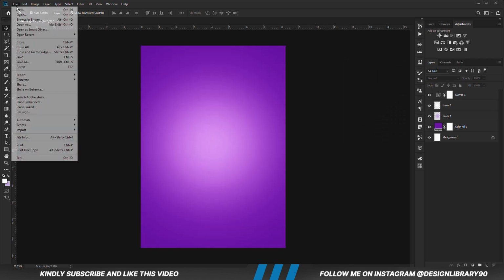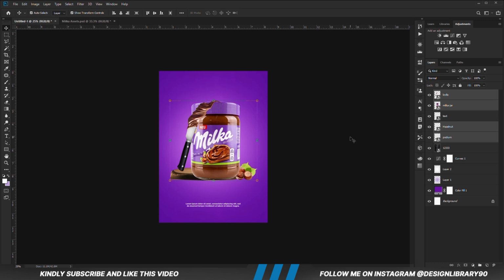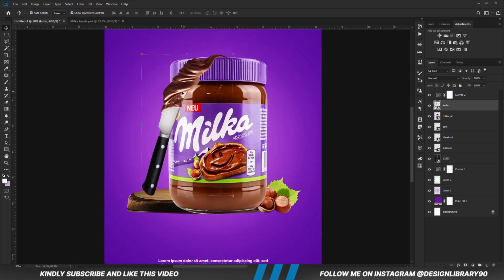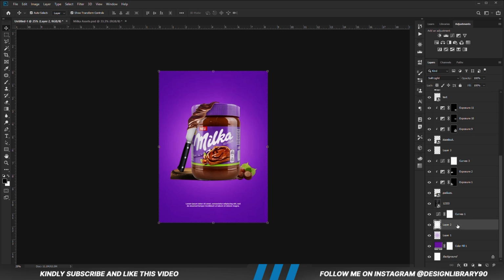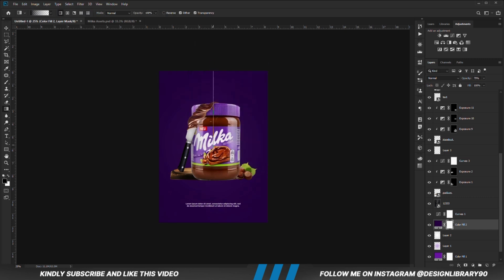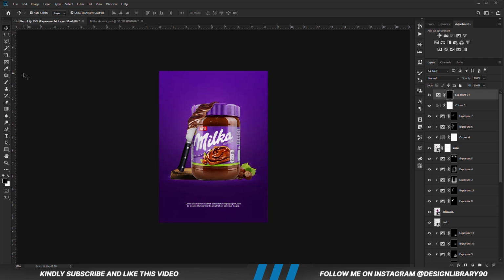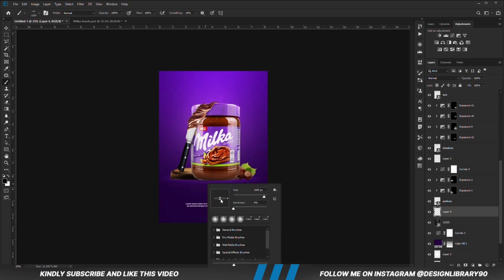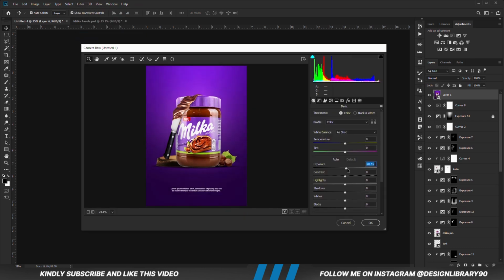Milka Poster Design | Photoshop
Stay Blessed